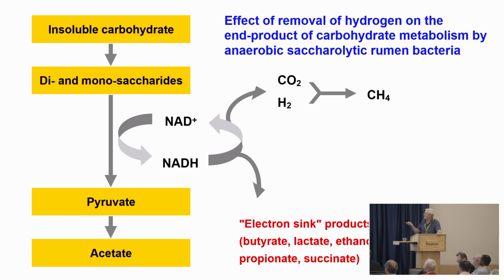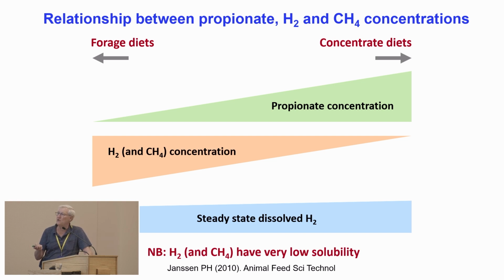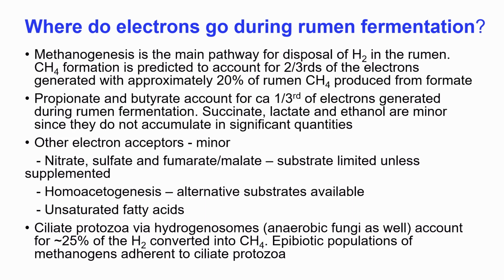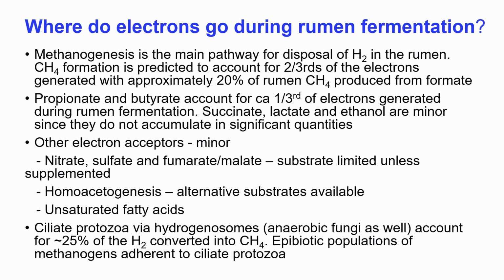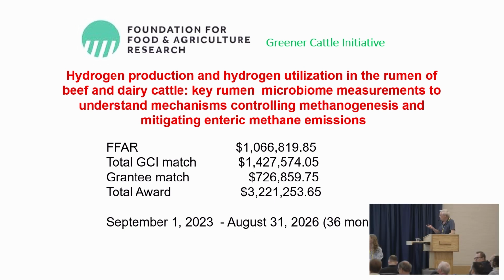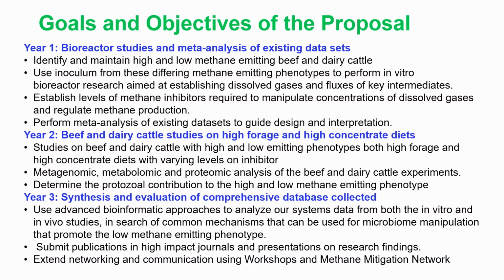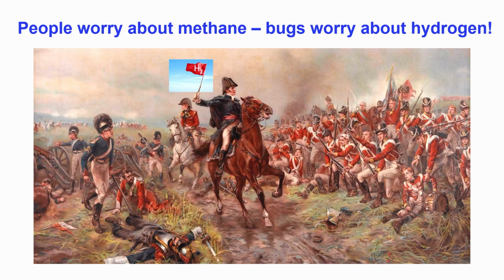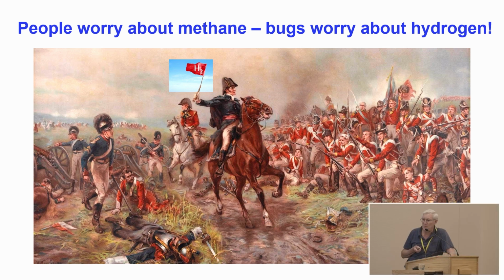Food Safety Through Microbiological Research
Dr. Roderick Mackie is a Professor in the Departments of Animal Sciences and Nutritional Sciences at the University of Illinois, with additional professorship at the Carl R. Woese Institute for Genomic Biology. His research centers on molecular microbial ecology within the gastrointestinal tract, focusing on gut bacteria genomics, digestive physiology, and metabolism. Rod’s work advances animal health, biofuel production, and food safety through microbiological research.